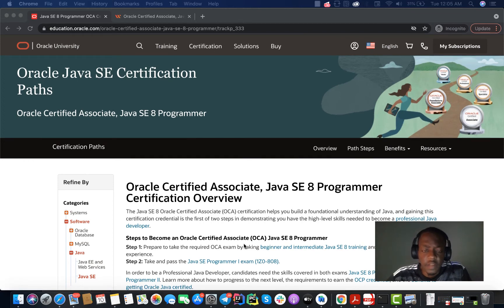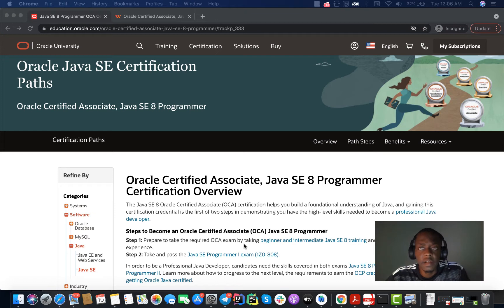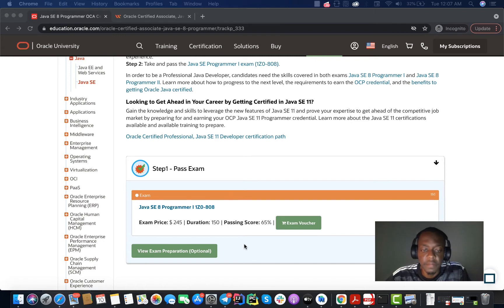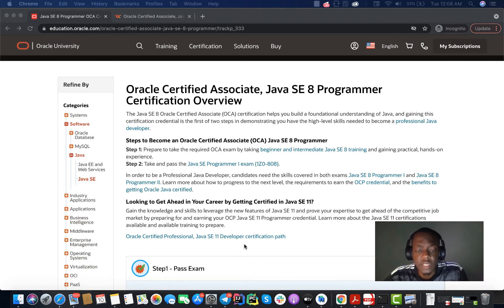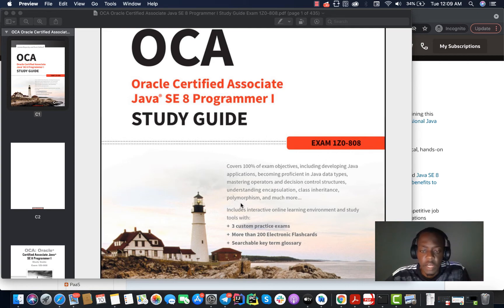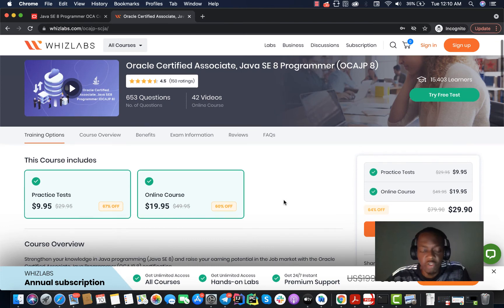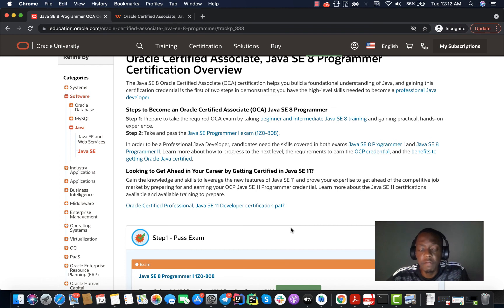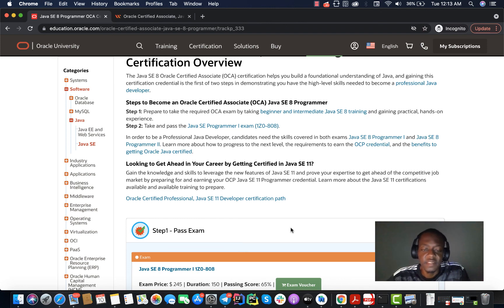My experience with the Oracle Certified Associate Java Programmer SE 8 (OCAJP8) Certification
Hello, here I share with you what I think about the OCAJP8 certification program, my experience during the preparation, what resources I used and the difficulty I encounter during the exam preparation.
Watch till the end and let me know if you have any questions or want to suggest something.